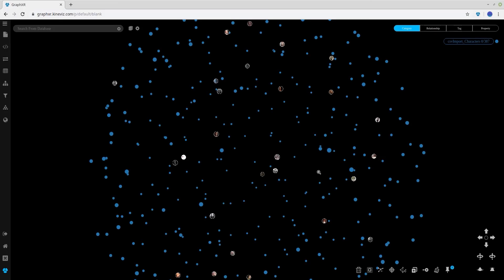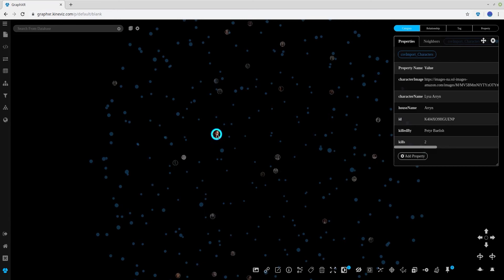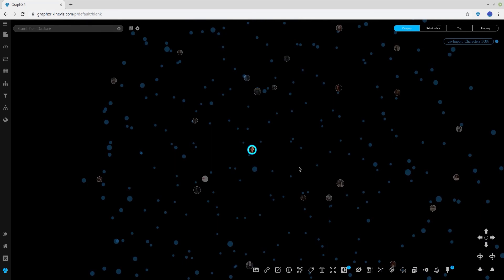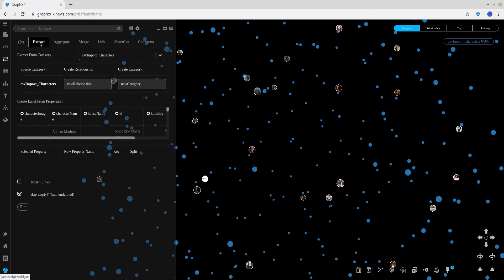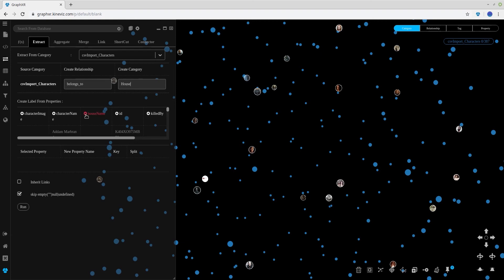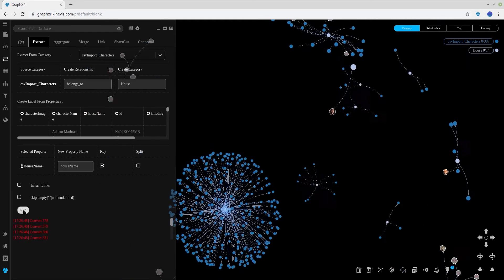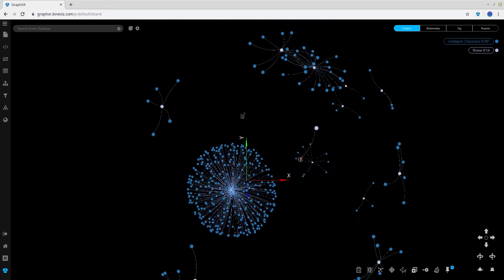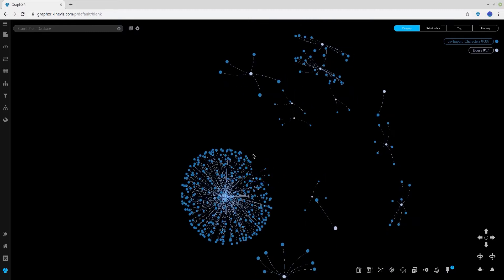2 Creating nodes from a property with Extract